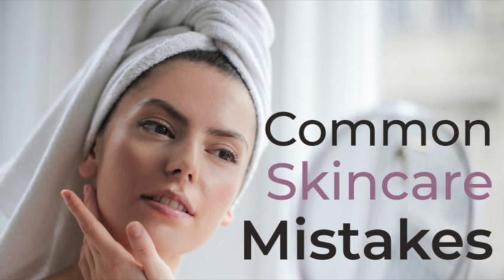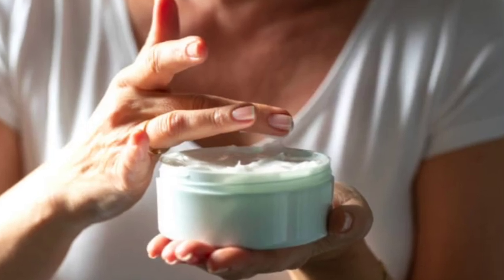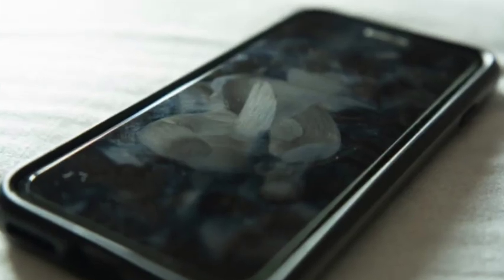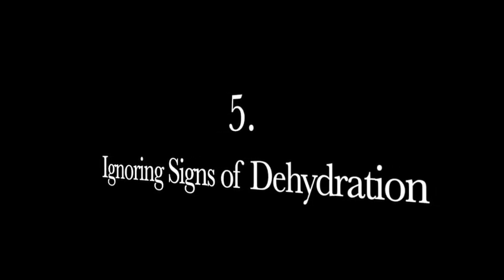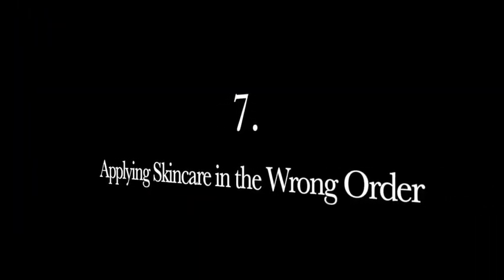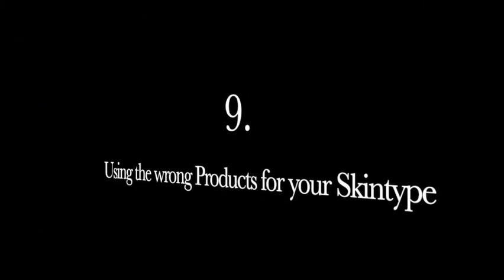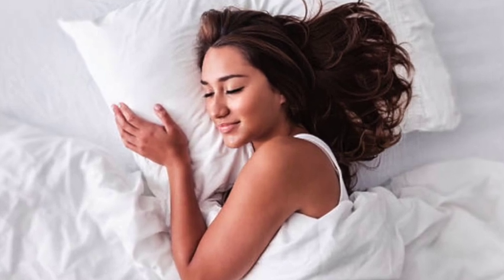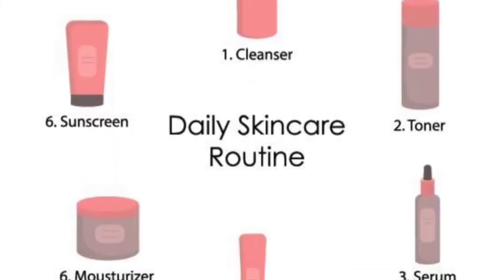12 Skincare Mistakes to Avoid to improve your routine and change your skin!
You may be Making small mistakes that are costing you big when it comes to your Skincare.

In this video We discuss 12 Common Skincare Mistakes you should avoid.
Come Go Natural with Saturals!
Get ~*Satin Soft*~ clear skin.